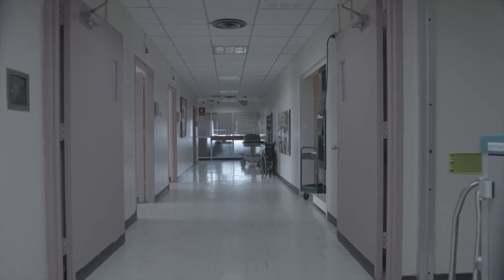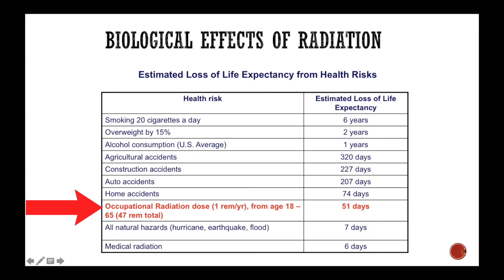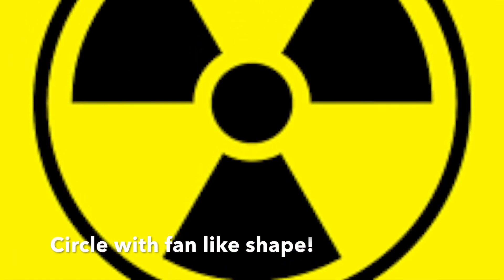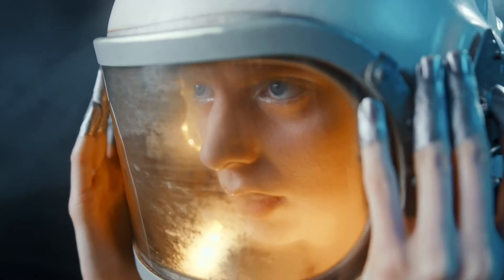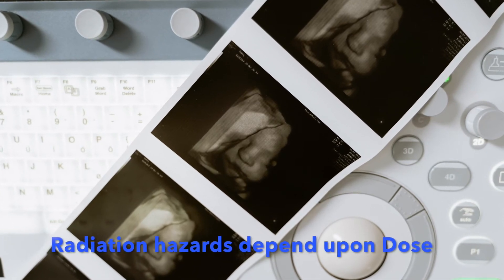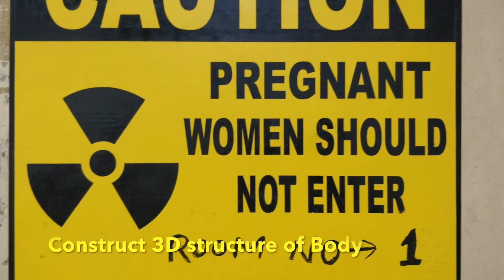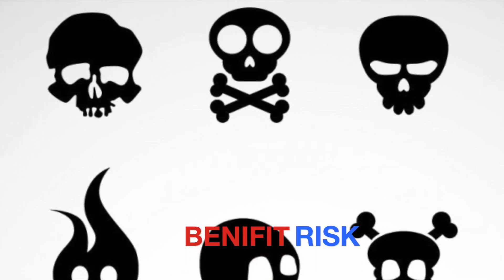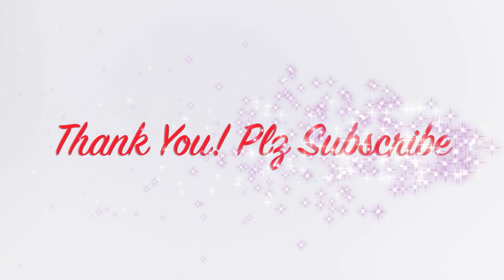Radiation Hazards in the Radiology Department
Radiation hazards in Radiology. CT scan and Xray are commonly used modalities in radiology. There are different hazards in CT and Xray, when used unnecessarity, especially during pregnancy. Such different topics are discussed in this video.
The topics discussed are-
Time-codes-

0:00- Introduction.
0:43- What can radiation do?
1:25- What investigations contain radiation?
1:46- How to protect yourself from radiation?
3:03- Accidental radiation exposure during pregnancy.
4:10- Radiation exposure during breastfeeding.
4:21- Investigations containing most amount of radiation.
5:13- Why should we be exposed?
5:58- Are radioactive substances used in the radiology department?

Case courtesy of Dr Matt A. Morgan, Radiopedia

Case courtesy of Dr Andrew Dixon, Radiopedia
Case courtesy of Dr Ian Bickle, Radiopedia